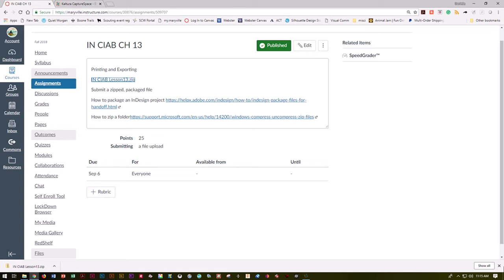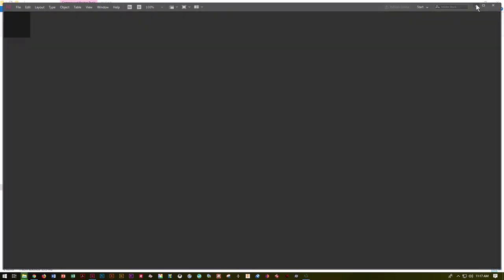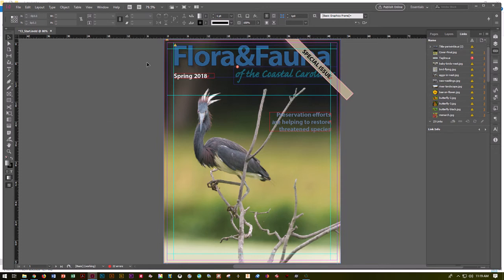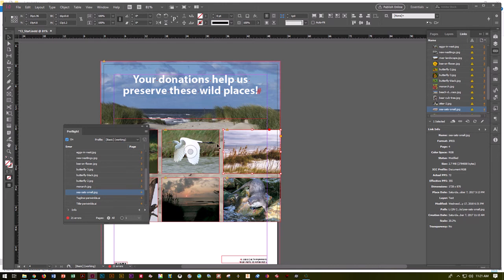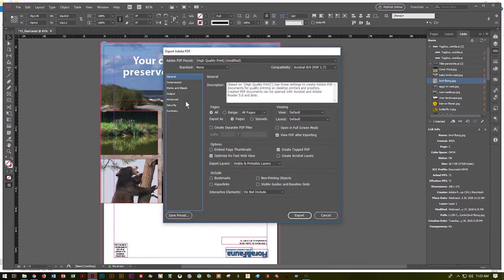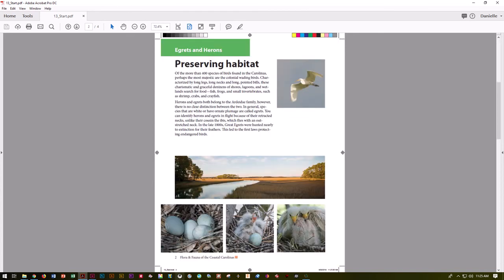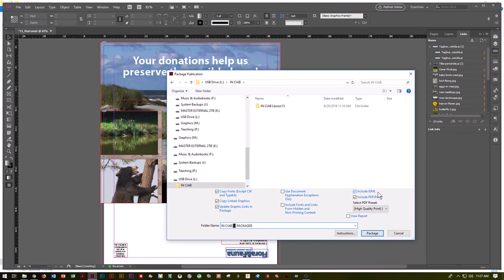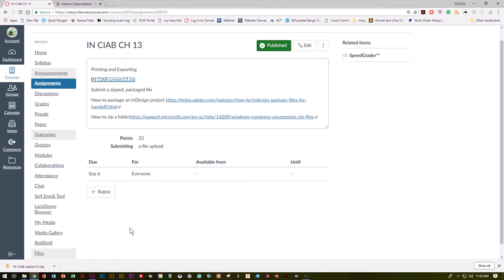InDesign Classroom In A Book CH 13 Intro Source